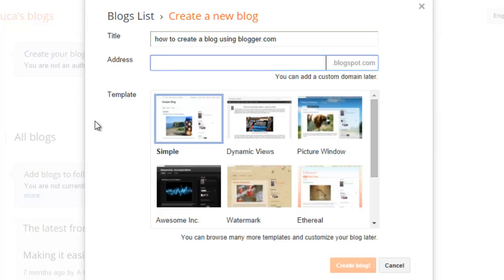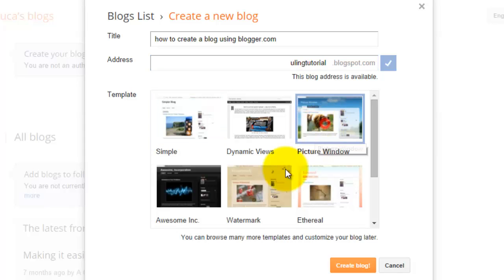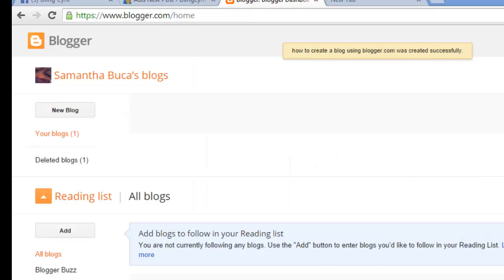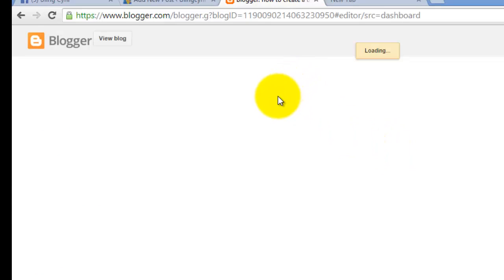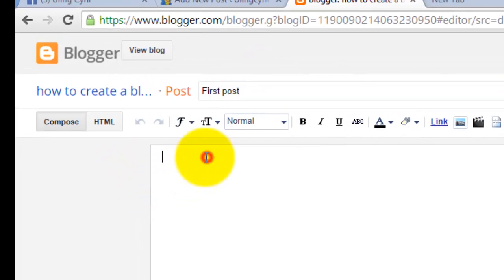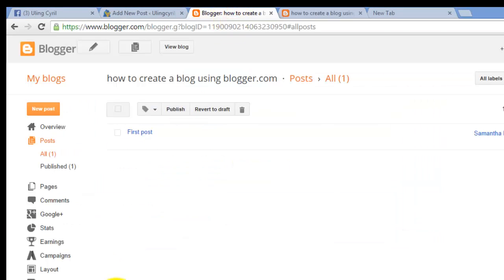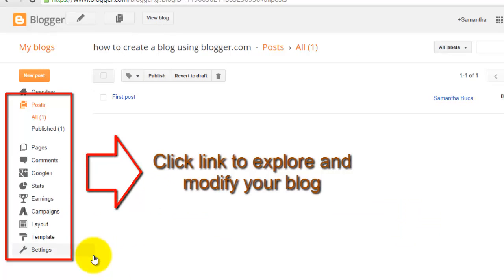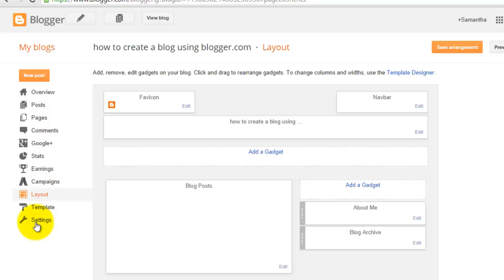how to create a blog using blogger of google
is a blog platform of google. Since this is free many are using this for their blog. some just purchase a domain name and others are just use the blogspot name.

In this video it will teach you how to create blog using the blogger.com. its a step by step guide. In which in minutes you could already have a blog published.

All though there are disadvantages on using blogger but for starter and new to blogging blogger.com will be the best to start.